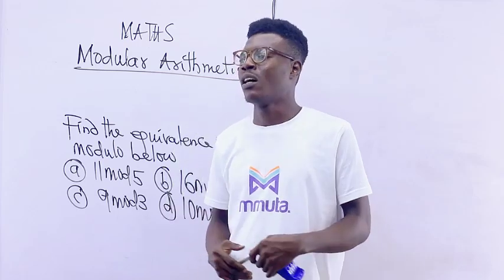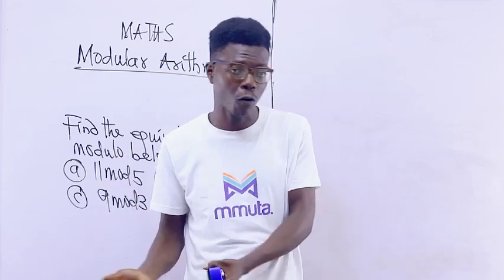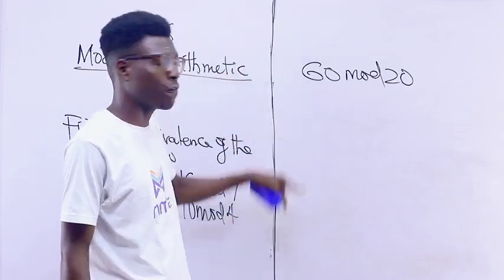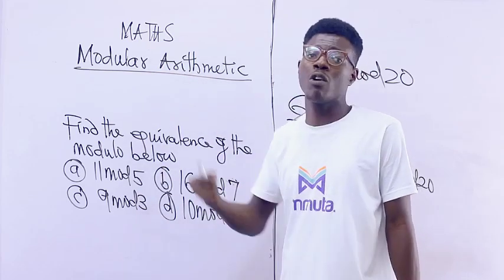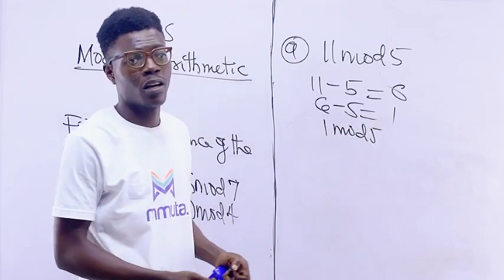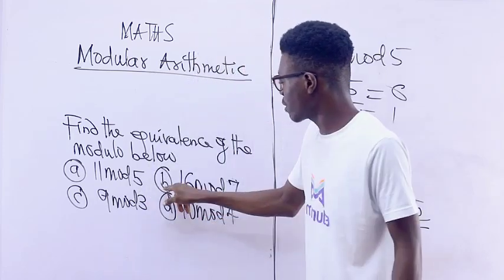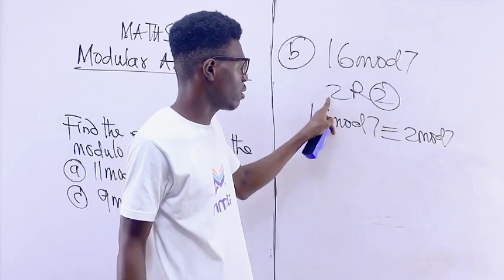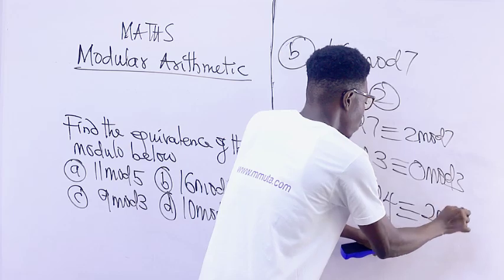Modular Arithmetic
Modular arithmetic is a system of arithmetic for integers, where numbers "wrap around" upon reaching a certain value, known as the modulus. 1  It considers the remainder after division by the modulus.